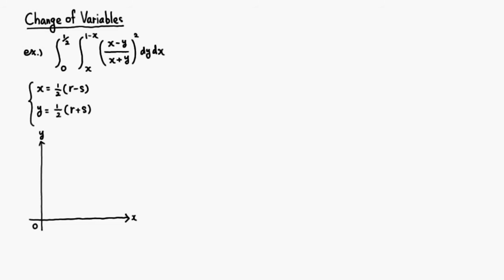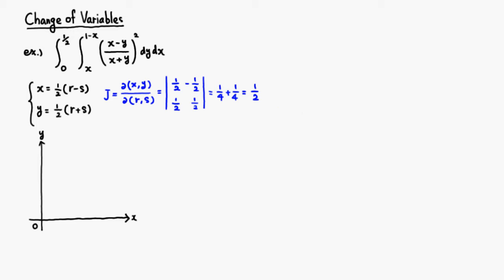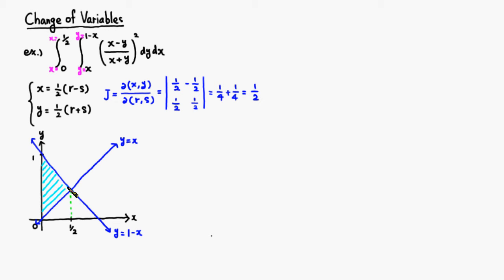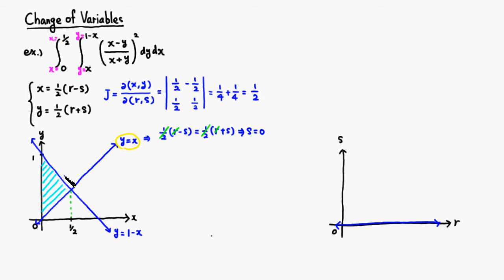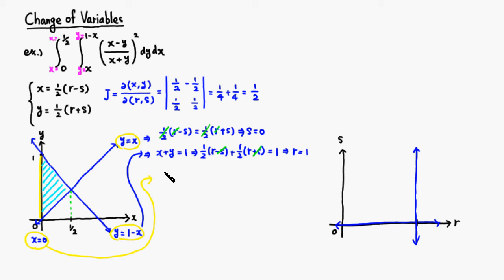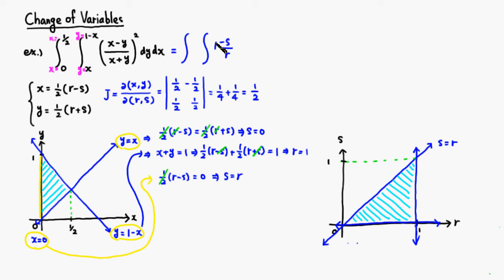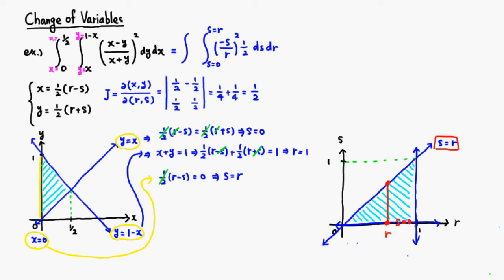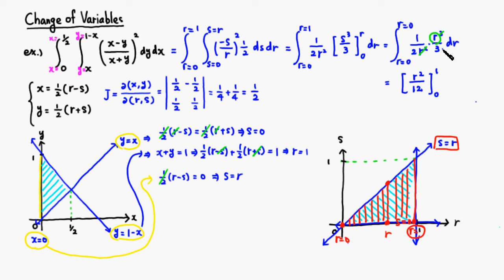MTH 540 Change of Variables